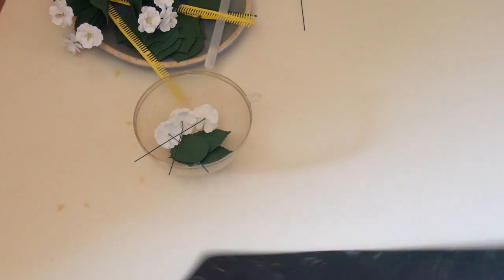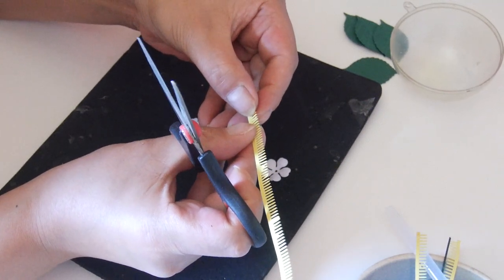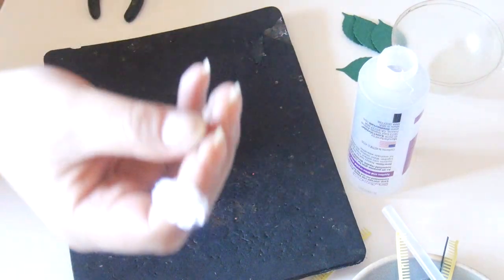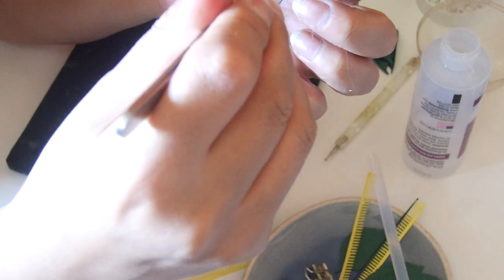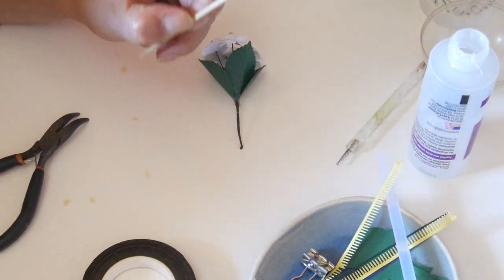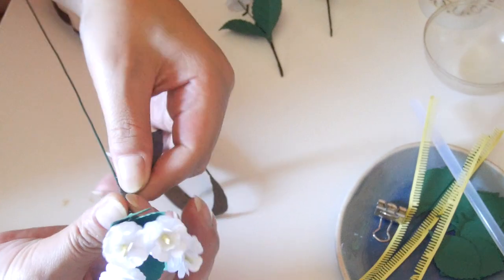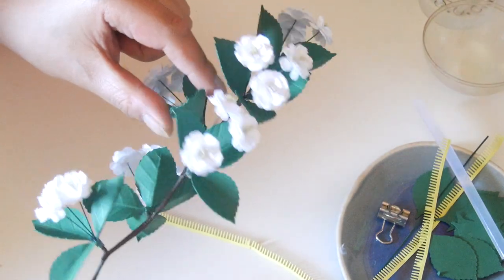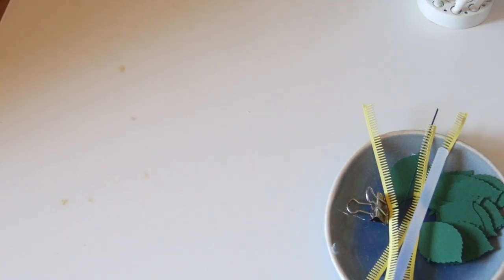Double Bridal Wreath Spirea